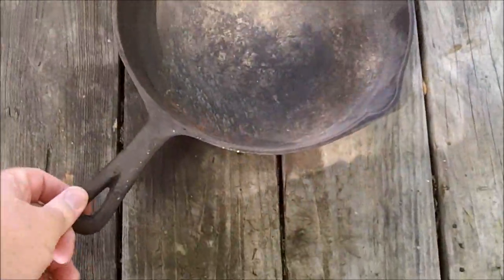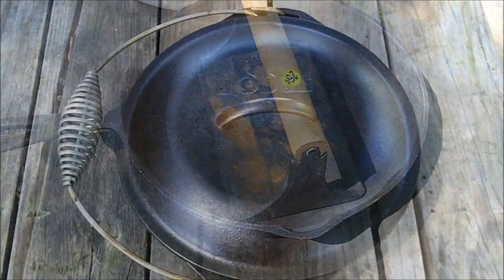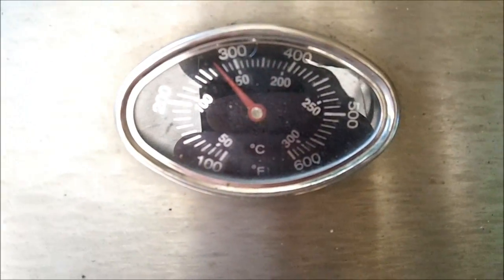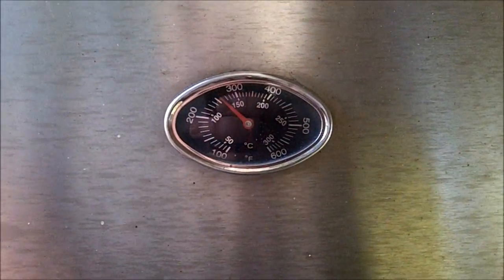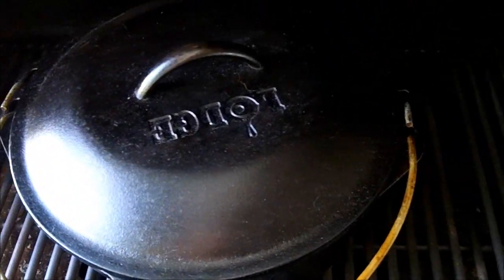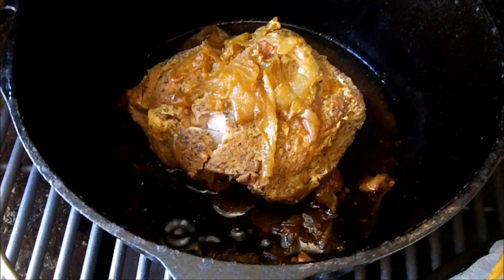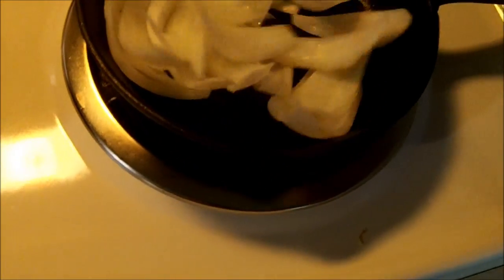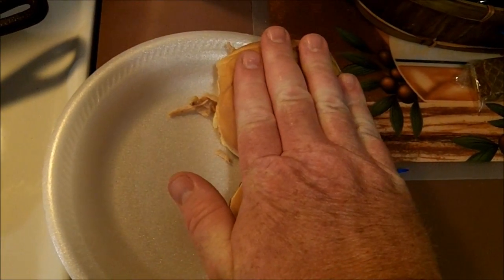Cast Iron Dutch Oven Cooking Pork Loin Roast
I show a few things I got at yard sale and I cook a pork loin roast in the cast iron dutch oven